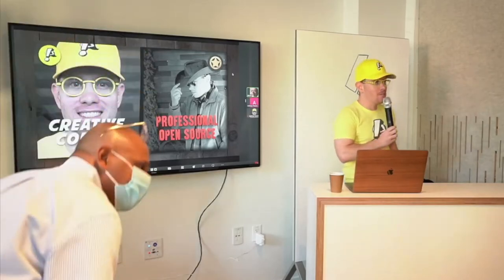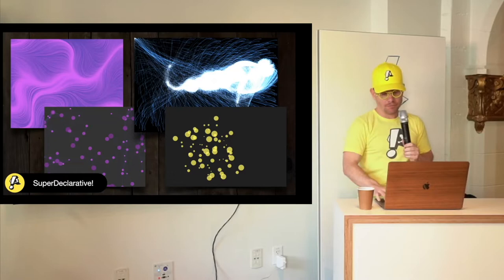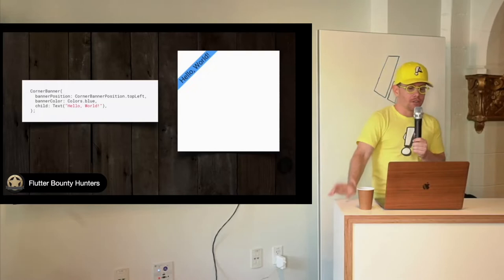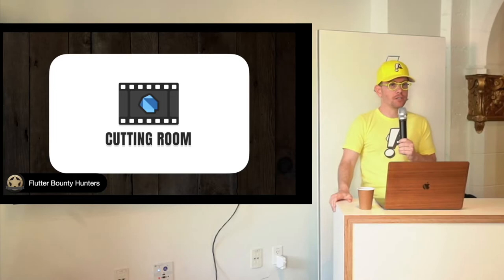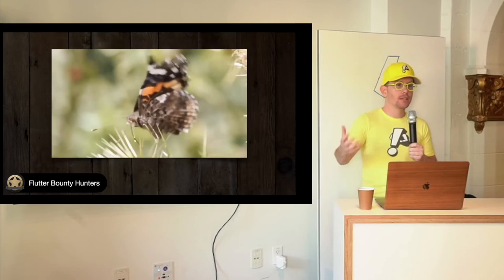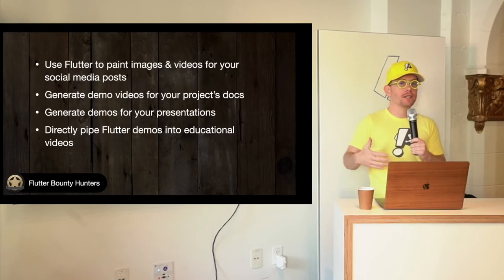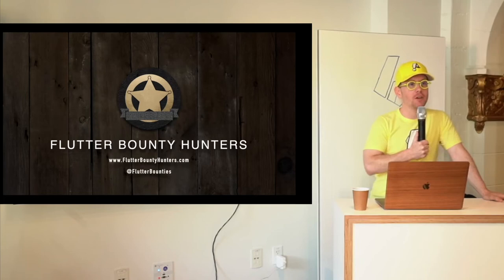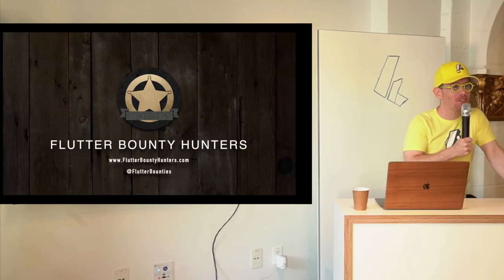Matt Carroll of Superdeclarative: Open-source & Creative Coding - Flutter Silicon Valley Meetup #2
we were joined by Matt Carroll of SuperDeclarative! and Flutter Bounty Hunters. Never one to shy away from an eye-catching outfit–this time in bright, super declarative yellow–Matt continued to educate the audience with his presentation on Open Source and Creative Coding. For any Star Wars fans, see if you can spot the Easter Egg in his talk.